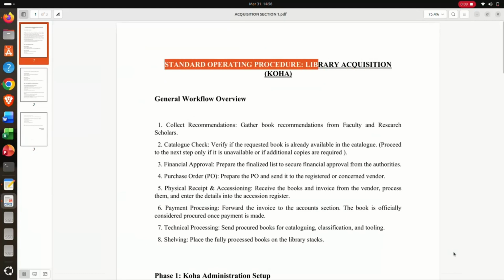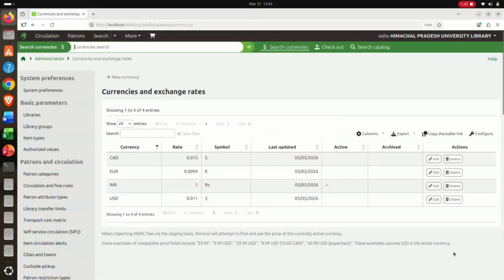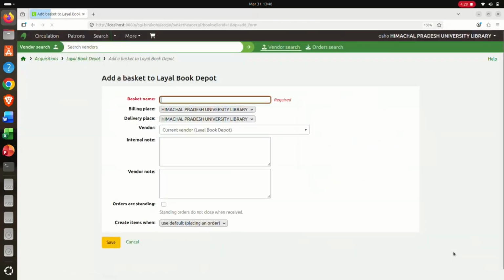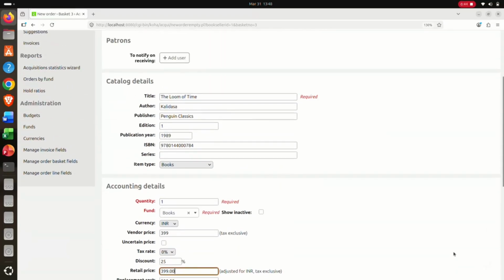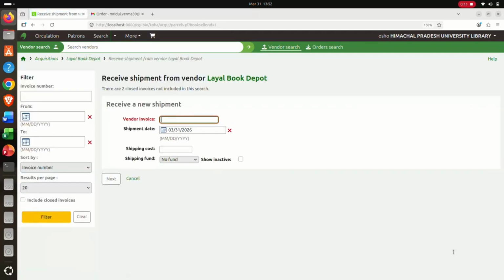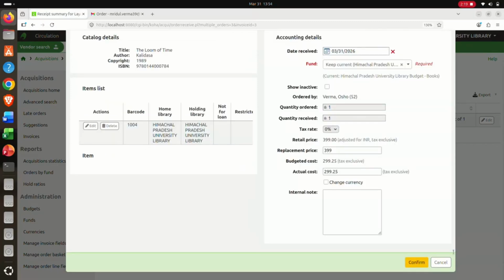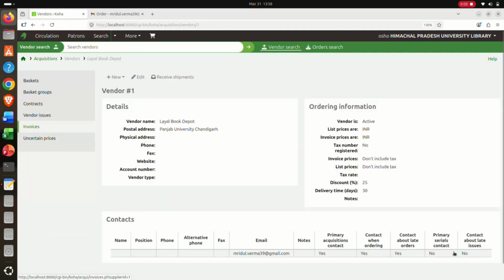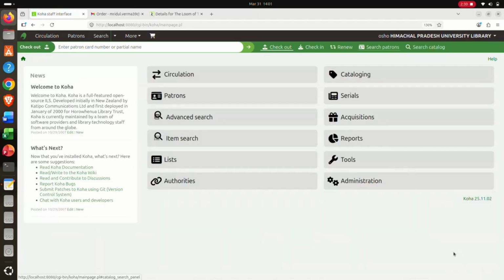Koha Acquisition Module Tutorial: Step-by-Step Guide for Libraries 2026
Master the Koha Acquisition Module with this comprehensive tutorial! In this video, we dive deep into how libraries can automate their procurement process, from setting up budgets to receiving items. Perfect for LIS students and library professionals looking to streamline their workflow.
• How to create and manage Budgets and Funds.
• Setting up Vendors and managing contacts.
• Creating a Basket and adding orders.
• The process of Receiving Items and invoice generation.